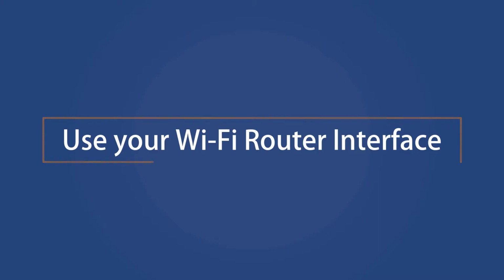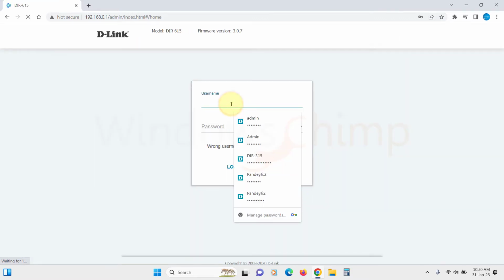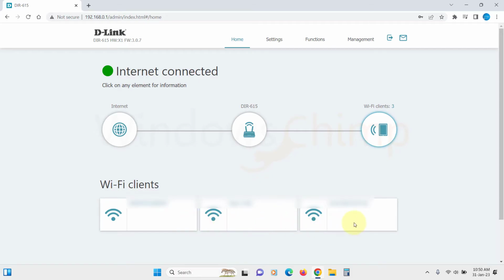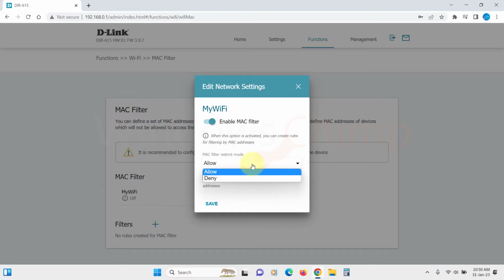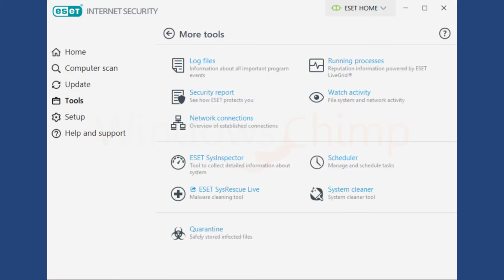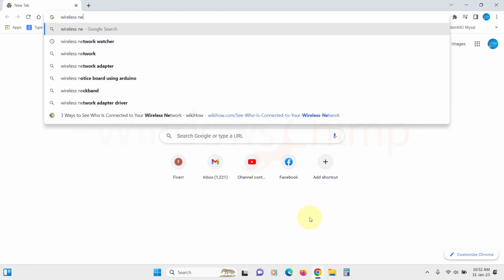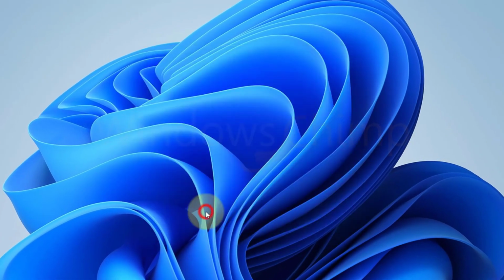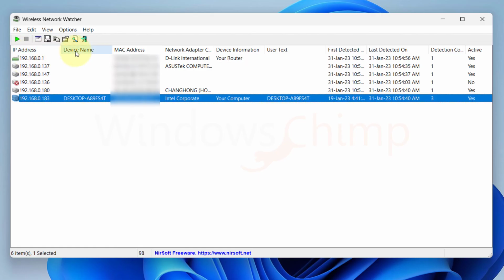How to See Who is Connected to your Wi-Fi?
How to see who is connected to your Wi-Fi? Are you suspicious that someone is using your Wi-Fi without your permission? In this video, you will see who’s connected to your Wi-Fi network.

0:00 Intro
0:15 Use your Wi-Fi Router interface
1:21 Take the help of Antivirus Software
1:39 Use Wireless Network Watcher